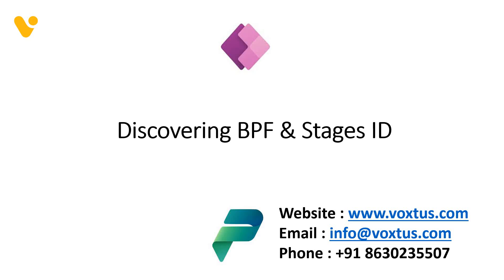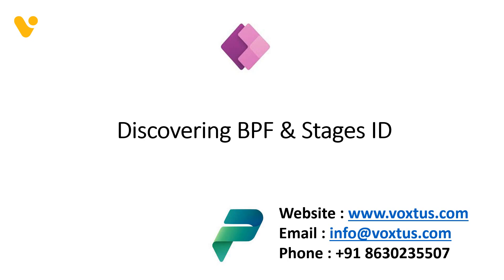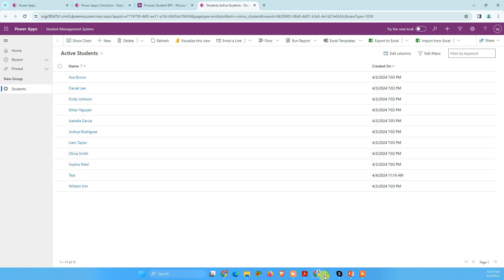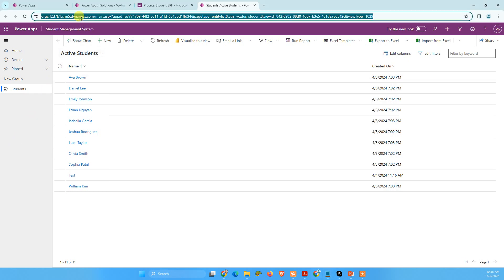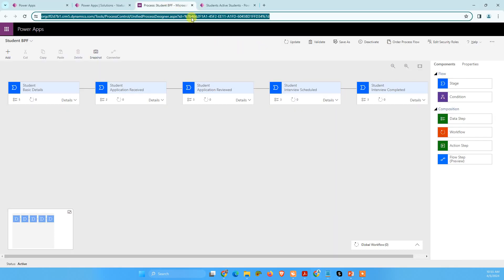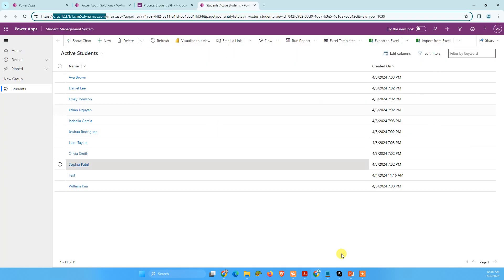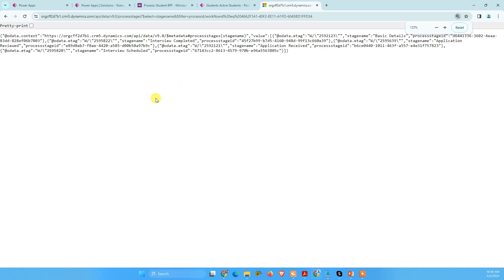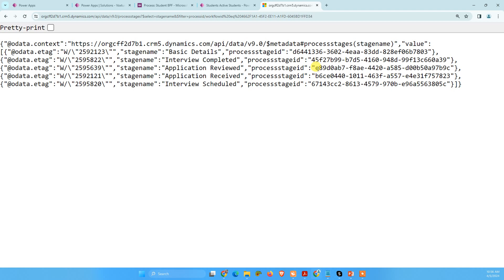Business Process Flows & Stage IDs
In this episode of our Power Platform Series, dive deep into the realm of Business Process Flows (BPF) and Stage IDs. Learn how to efficiently retrieve BPF stages and their respective IDs to streamline your workflows and enhance productivity. Discover expert techniques and best practices to leverage the full potential of the Power Platform for your business. Join us on this insightful journey towards mastering BPFs.